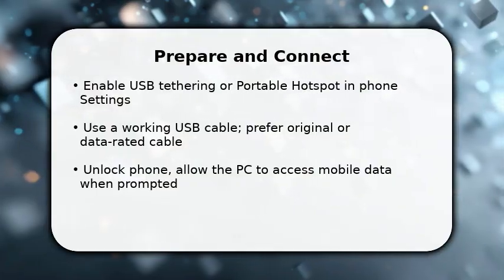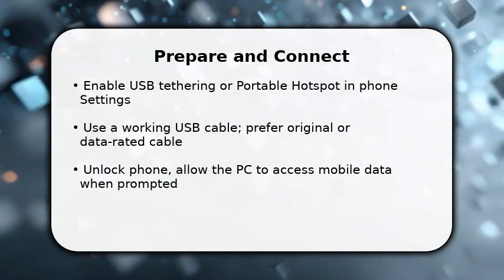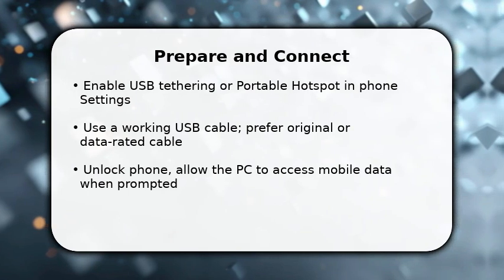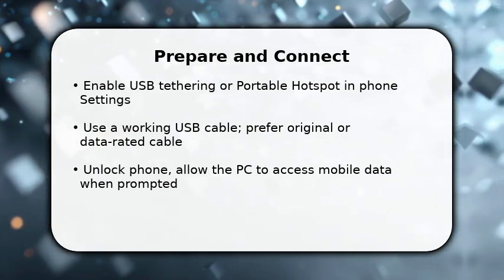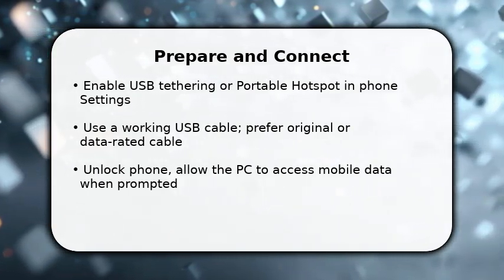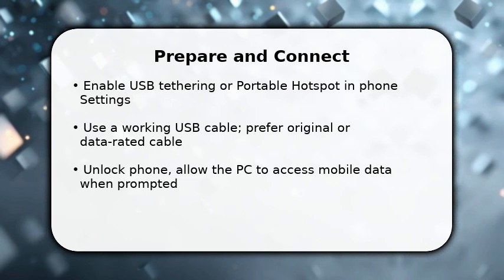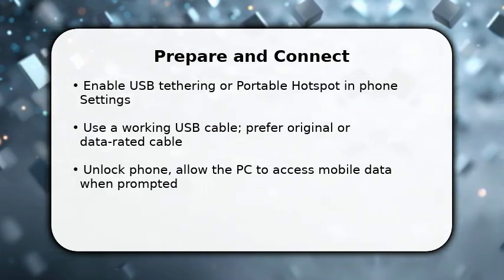How to Use Phone Internet on Pc via Usb - Easy Guide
How to Use Phone Internet on Pc via Usb - Easy Guide | 🔒 Surfshark VPN Deal — Stay private and secure. $1.99/mo + 3 Months Free ▸

Discover the simple steps to connect your smartphone' extranet capabilities directly to a PC using USB. This guide provides clear instructions on how to use phone internet, enhancing productivity and staying connected while working from different devices.

how to use mobile data, connect phone to computer via usb, mobile hotspot setup, tethered browsing experience, USB tethering guide, share smartphone internet with PC, portable Wi-Fi solution, device connectivity tutorial, streamline work from home, expand mobile data usage